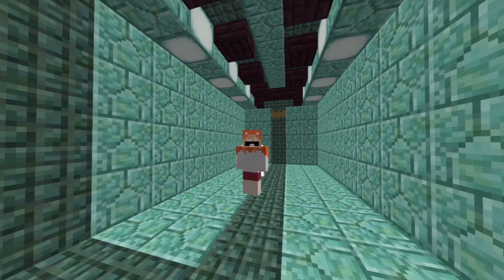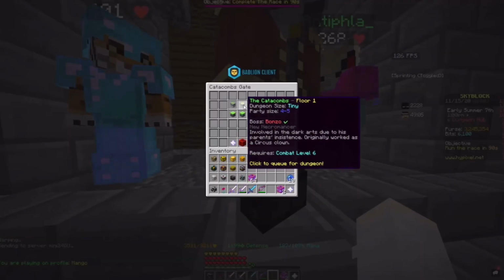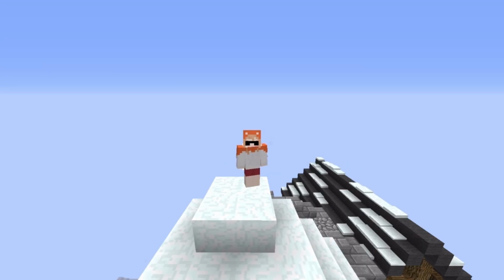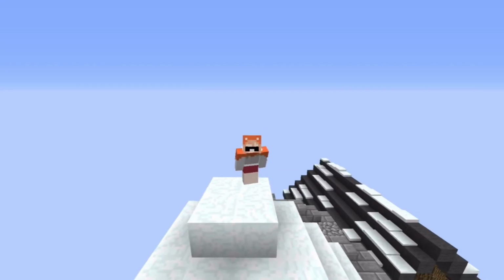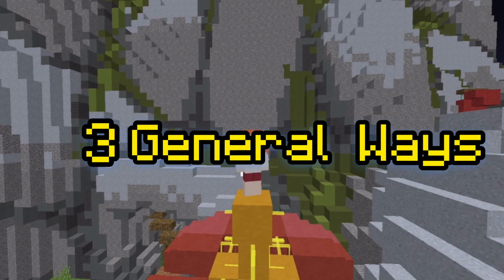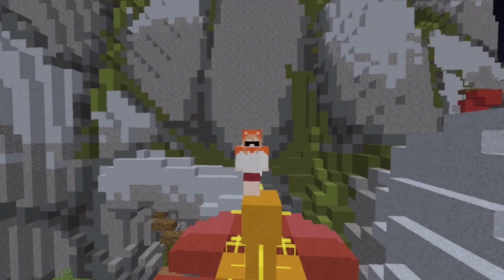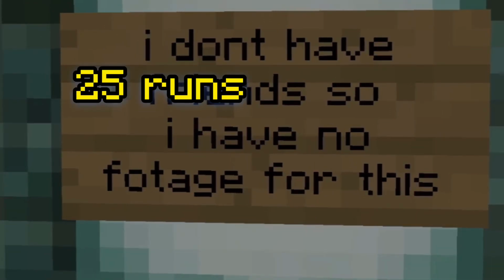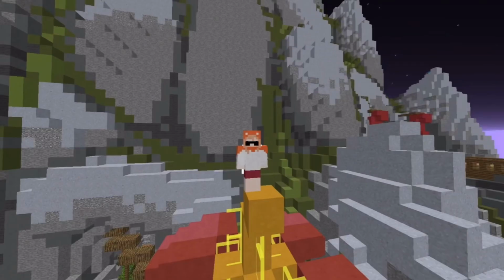How to make 1 Mil Per dungeon run , 40 mil a day! / Hypixel Skyblock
A bunch of people now play dungeons so I’ll teach you how to make 1 mil per dungeon run, clocking in at 40 Mil per day if optimized